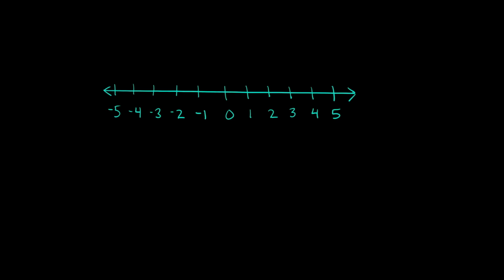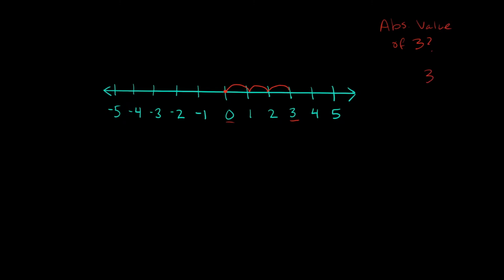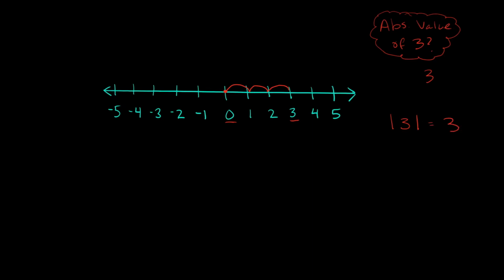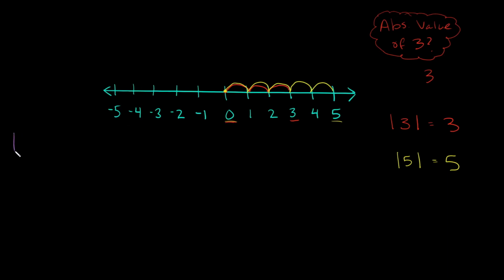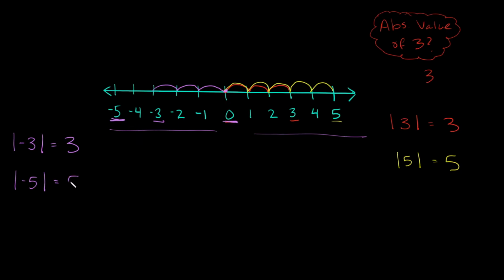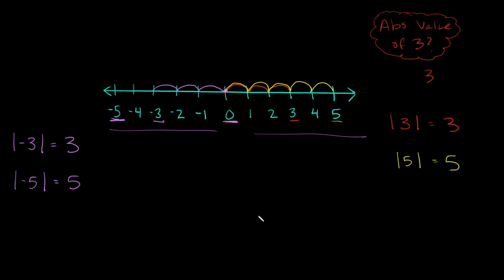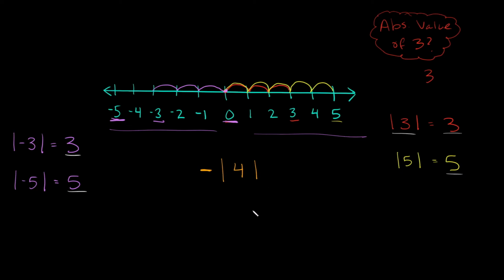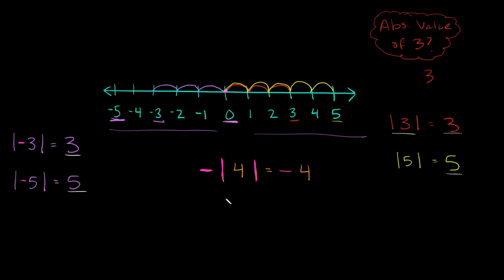Absolute Value Introduction | Eat Pi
In this video, I give you an introduction into absolute value, what it is, and how to solve basic examples (both positive & negative).